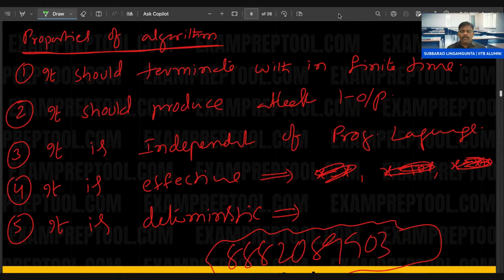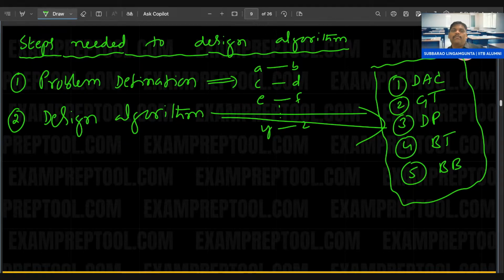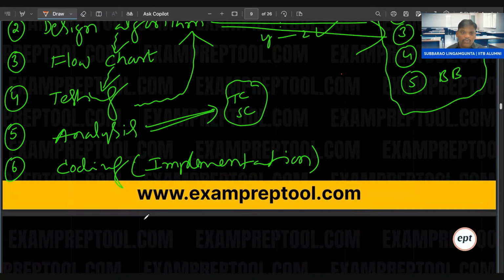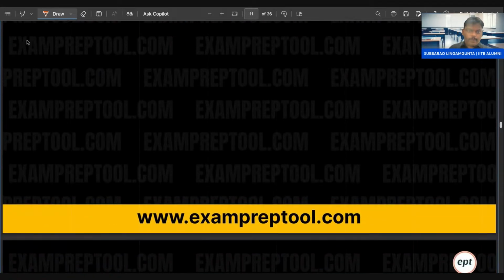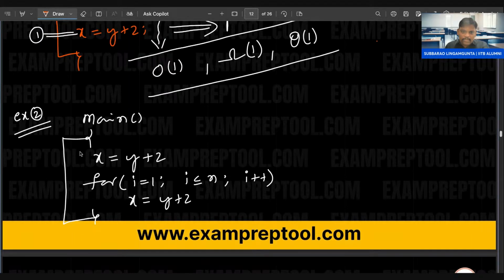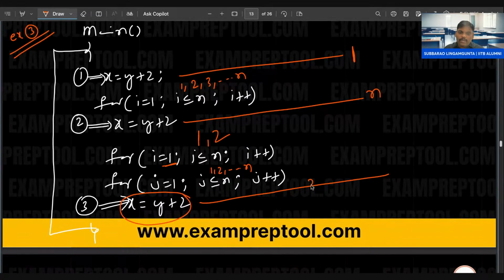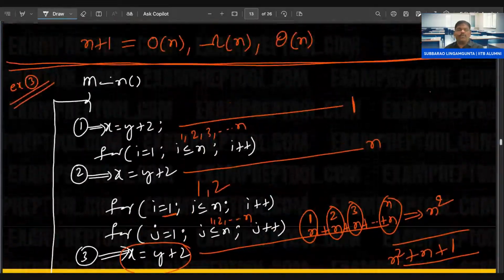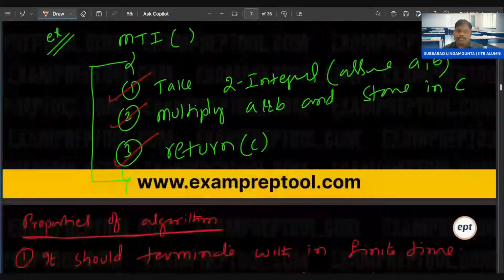DSA New Batch LIVE 🔴 | Lecture-2 | Start Data Structures & Algorithms from Zero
ickstart your Data Structures & Algorithms (DSA) journey with our brand new batch, designed for beginners to advanced learners.

In this LIVE Lecture-2, you will learn:
✅ What is DSA and why it is critical for placements & interviews
✅ Complete DSA roadmap (Data Structures + Algorithms)
✅ How to study DSA from scratch with the right strategy
✅ Mistakes students make while learning DSA
✅ How this course will help in GATE, placements & coding interviews

👨‍🏫 Instructor:
Subbarao Lingamgunta
EPT Founder | IIT Bombay Alumni

• GATE & placement aspirants
• Students struggling with coding
• Anyone aiming for software roles